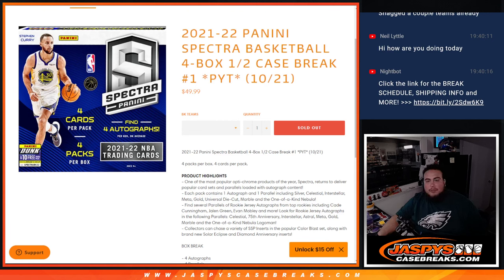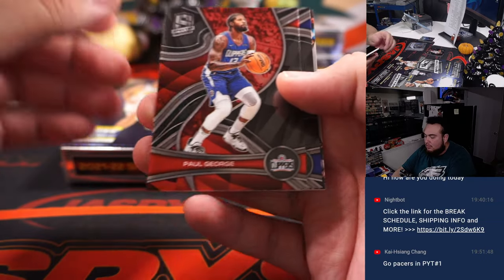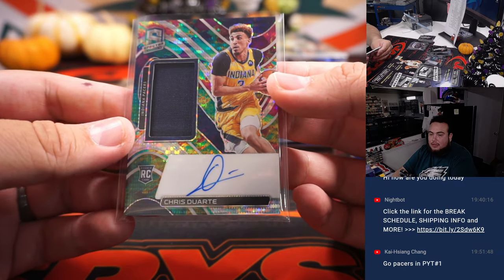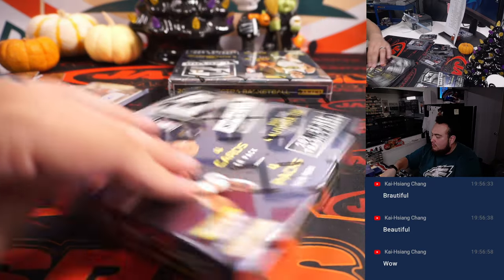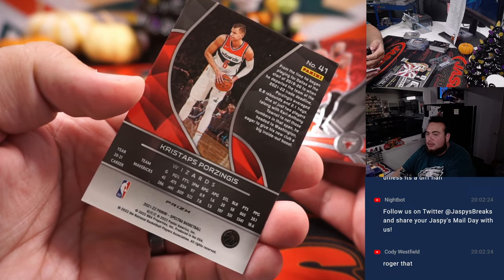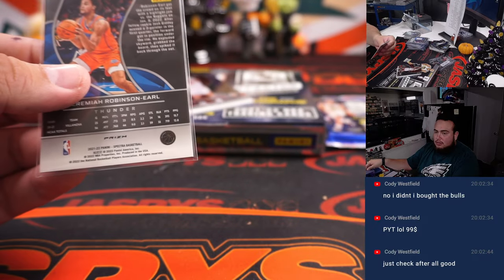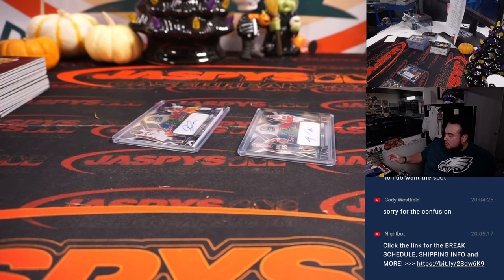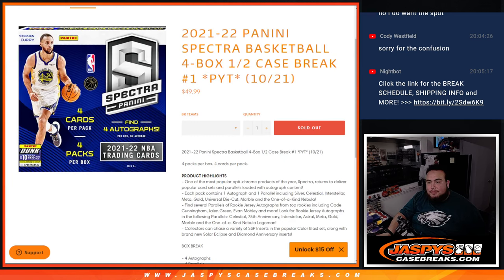F. 10/21/22 - 2021-22 Panini Spectra Basketball 4-Box 1/2 Case Break #1 *PYT*